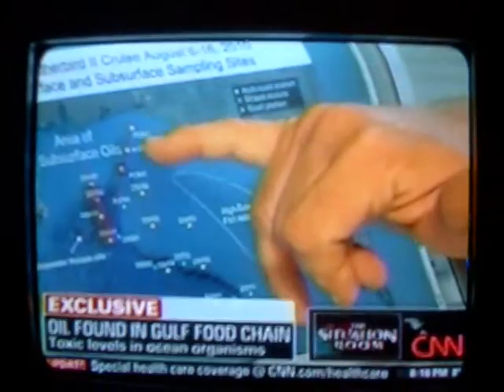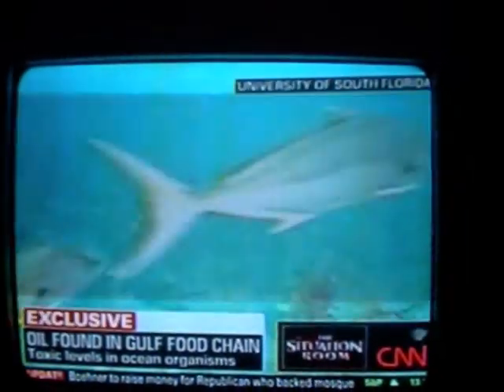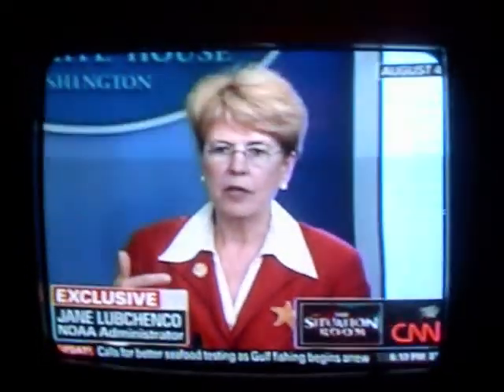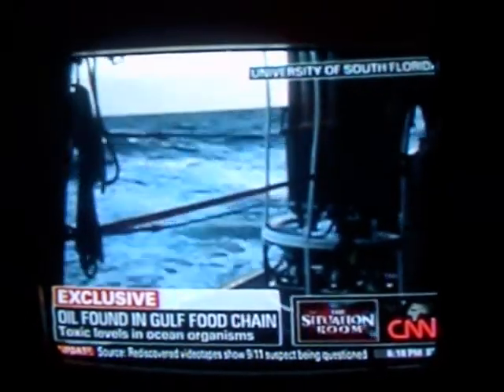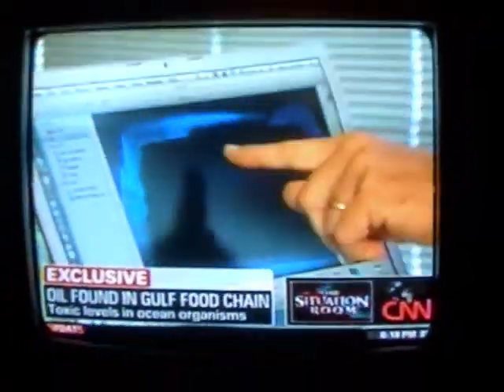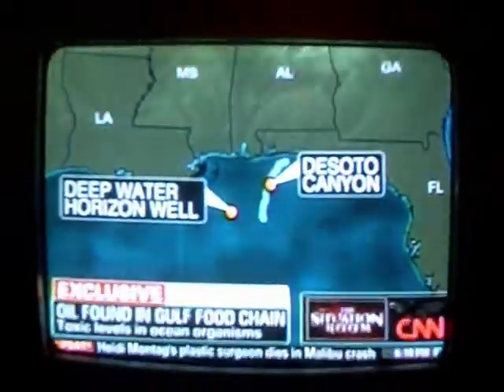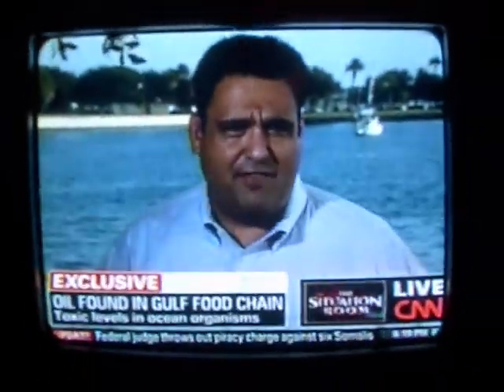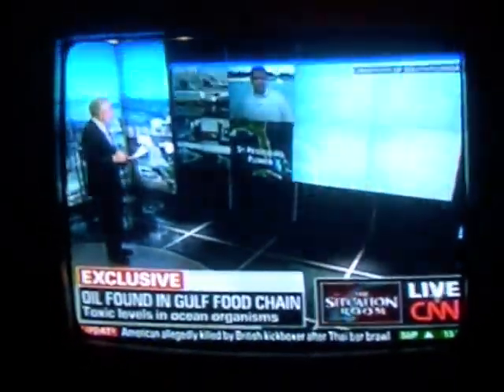SCIENTISTS CONFIRM: THE OIL & DISPERSENT HAVE ENTERED THE FOOD CHAIN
Massive kills of fish and other aquatic life are being reported all over the place; NOW SCIENTISTS HAVE JUST CONFIRMED "toxic levels of oil & dispersant in 13 marine organisms" This report has JUST come in. 14 scientists from the U of S. Fla. just got back from 10 days in the gulf. They have tested the water, soil, plankton, etc. check OIL DROPLETS ALL ALL ALL ALL OVER THE GULF FLOOR, you will see it with the UV light, watch, learn and spread, DON'T EAT SEA FOOD, DON'T GET WET FROM THE RAIN(you never know)! Sorry, for quality, missed the first few moments of the broadcast, but this is EXTREMELY URGENT INFO!!!
The ratings on this have been disabled 2x's now.  I never diable the ratings of my videos, yet immediately after uploading it suddenly was off.  It had  1 like, then was off somehow, I discovered it, re-enabled them, then WHAM BAM this morning they are off again, after accumulating 3 more likes. I have video'd this and re-enabled them. Is this BP or Youtube censorship of some kind? It just happened again. It's 3 times now.!

UPDATE:  Notice the push that has JUST begun telling people it's ok to eat the seafood. Just like it was ok for the responders after ground zero regarding air quality, just like it was ok for workers of the exxon valdez and now the bp workers and they don't need breathers or anything like that.  Go ahead and eat the seafood it you trust the government's track record in this regard.  NEVER FORGET, IT'S ABOUT THE MONEY STUPID!!!  They rather have the money changing hands now to "keep the economy going" than to tell the truth, or maybe they just want you dead.